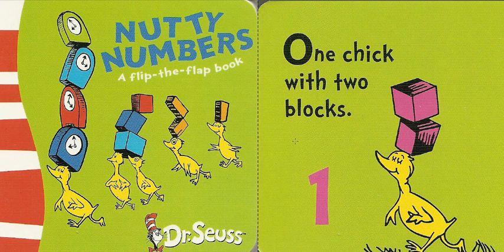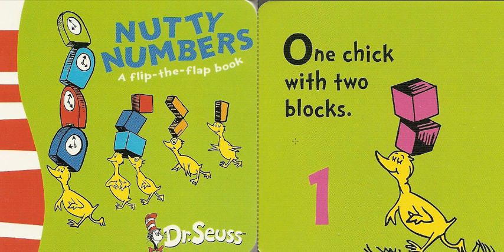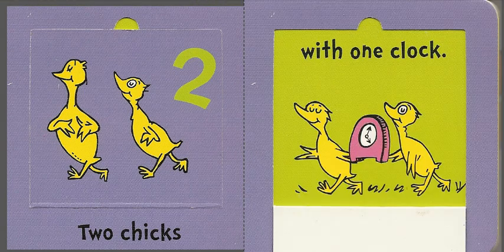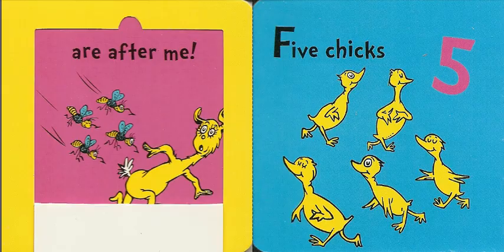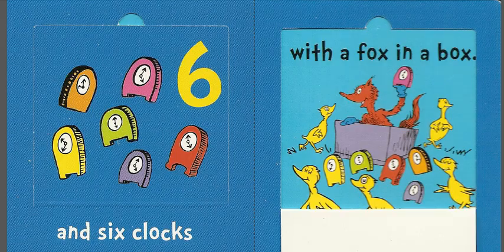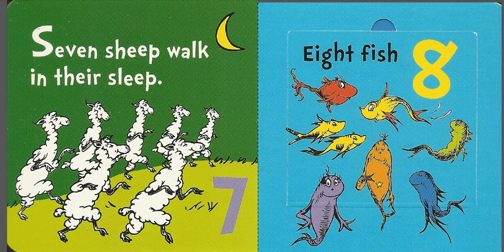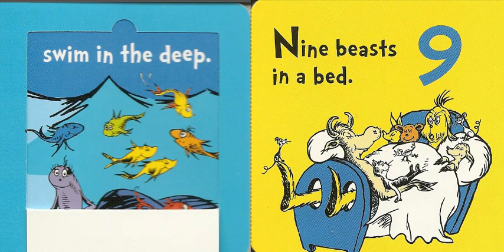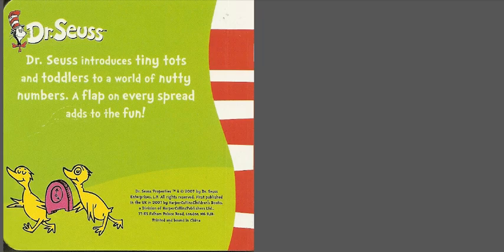nutty numbers by dr Seuss for tiny tots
nutty numbers by dr Seuss